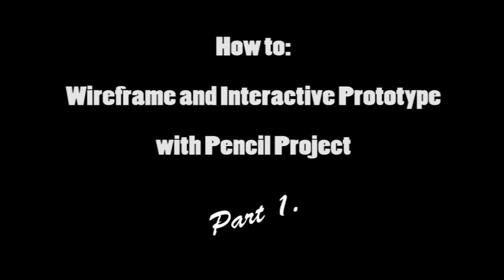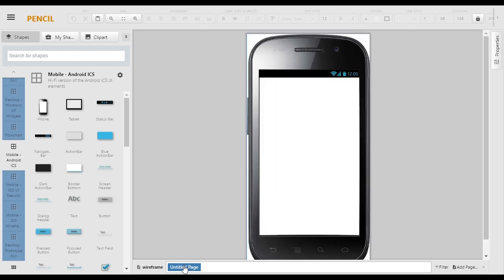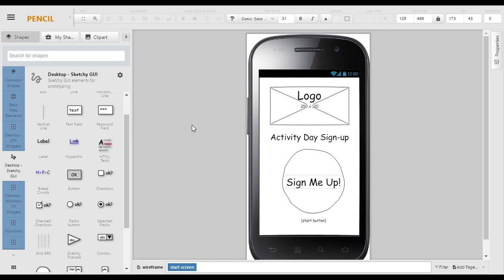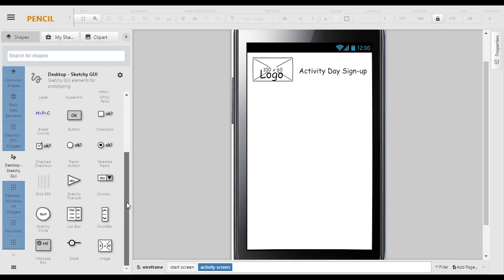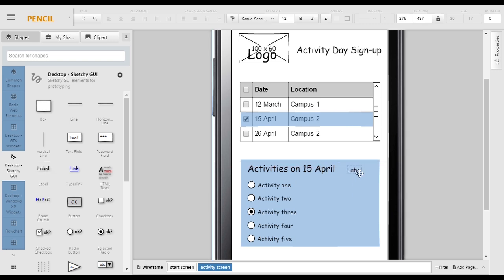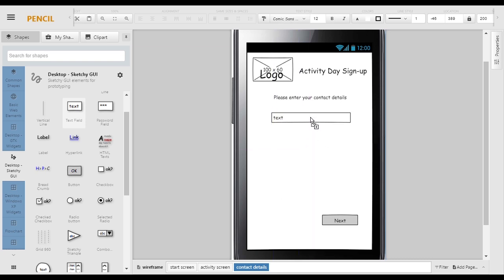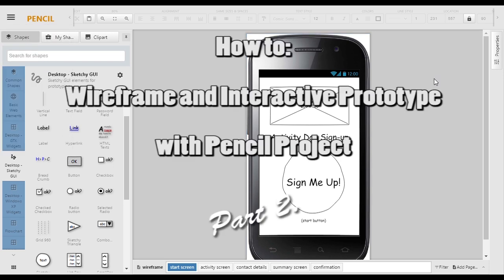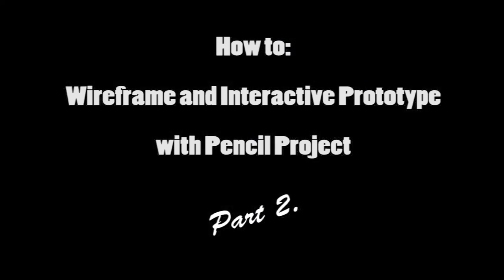how to: Wireframe and Interactive Prototype - Part 1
Create a Wireframe and Interactive Prototype with Pencil Project